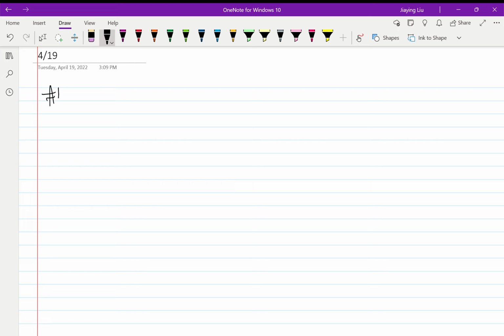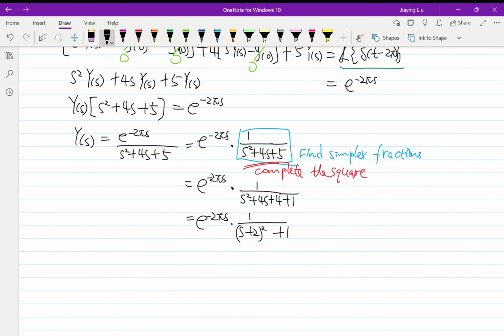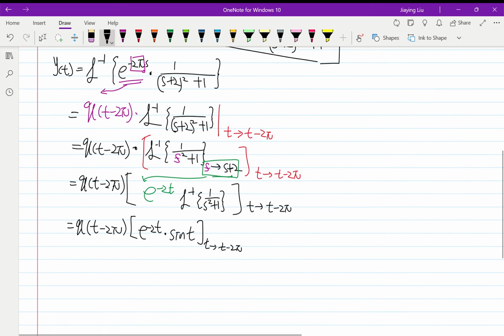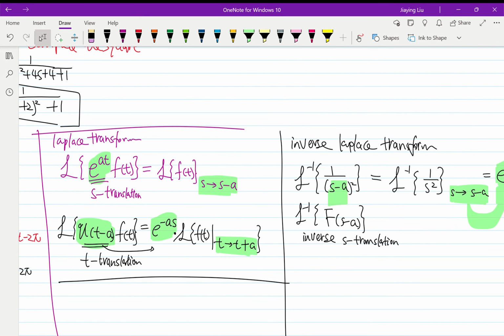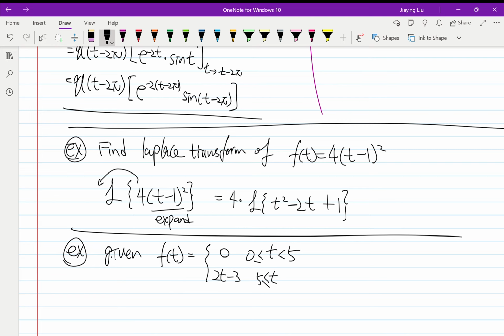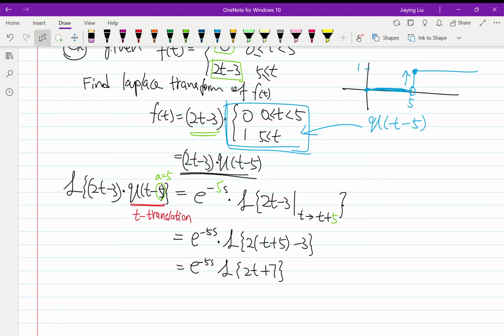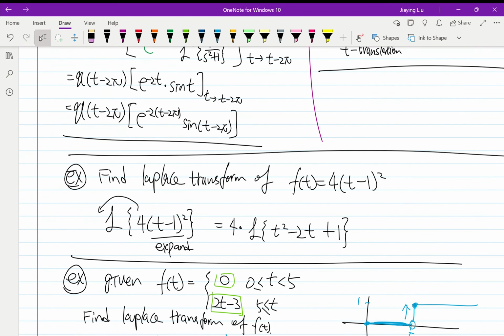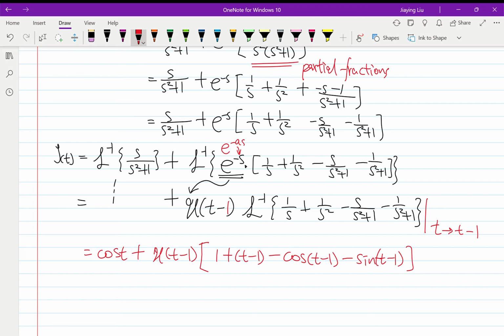Differential Equations -- Recitation 04/19/2022